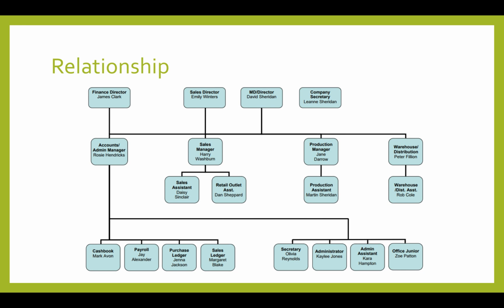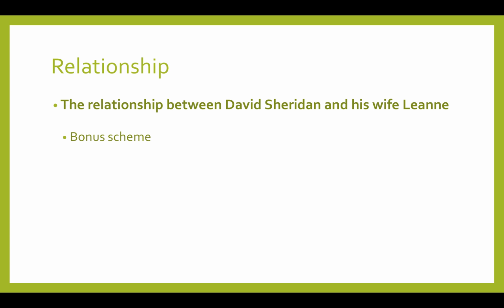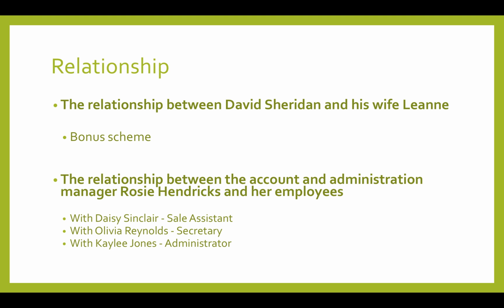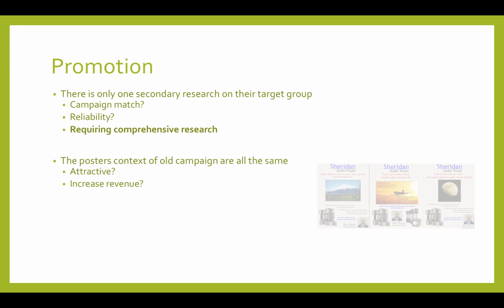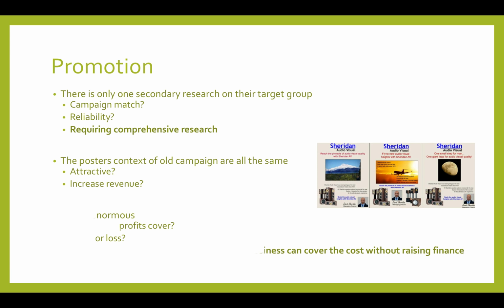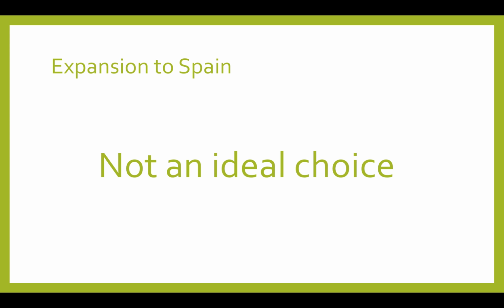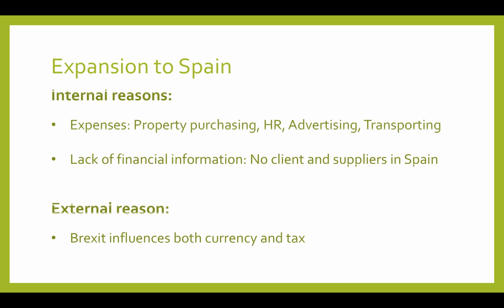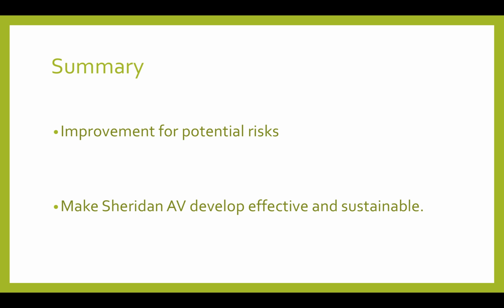MANG2066 Sheridan AV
Sheridan AV presentation draft.